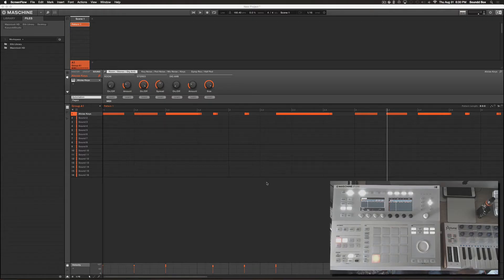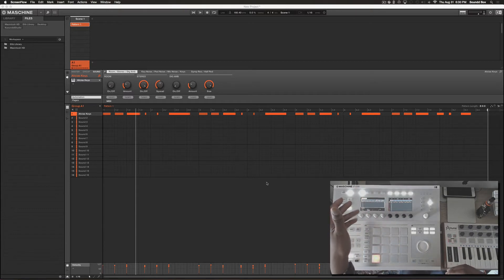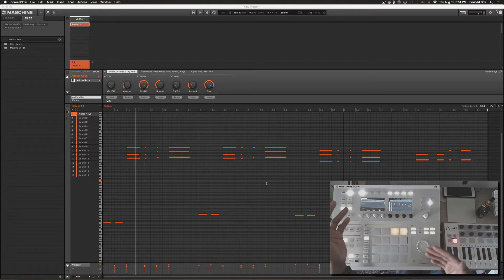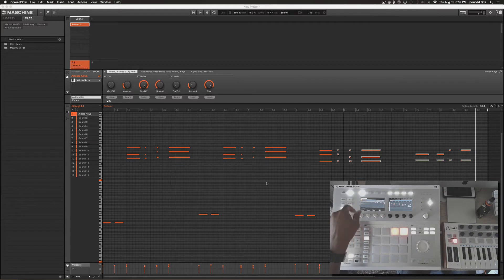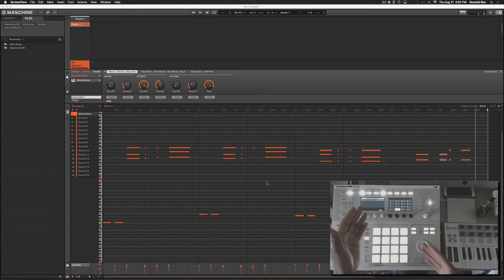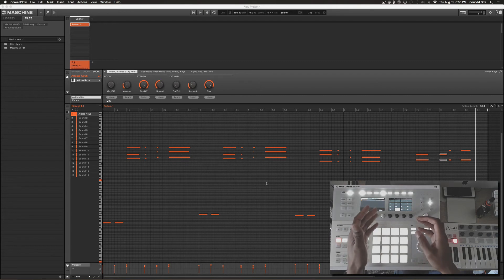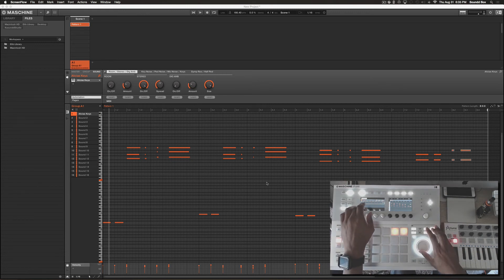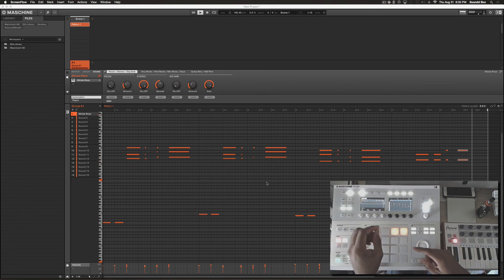Maschine Quickie — Nudge Notes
Moving your notes around without looking at the computer screen.